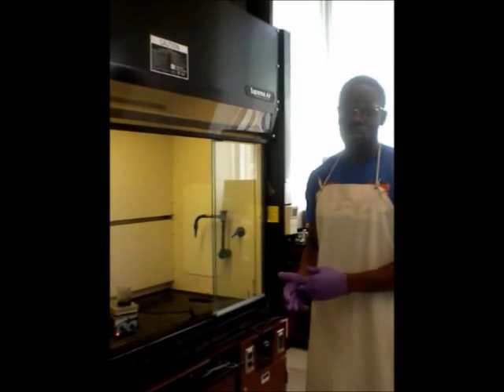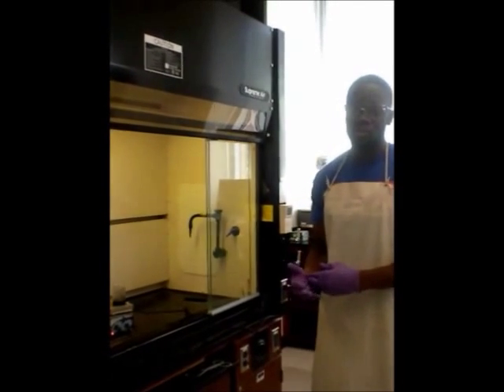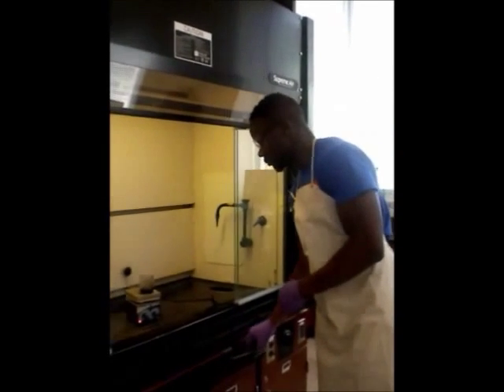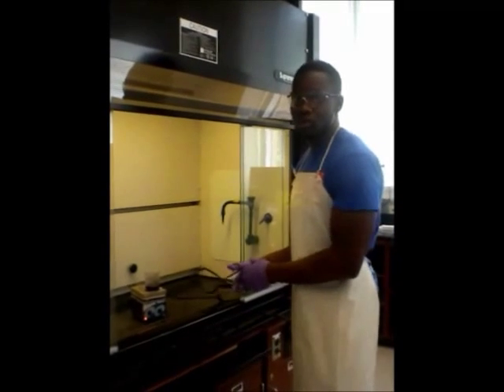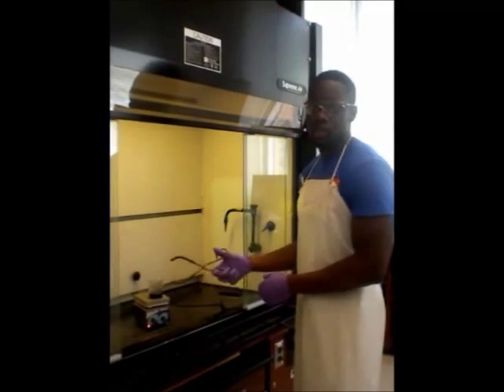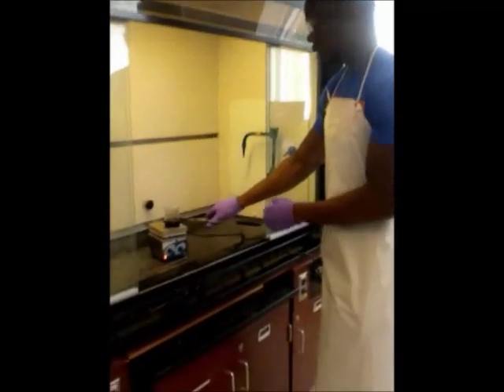UTA-508: Synthesis of Tris-1,10-phen iron(II) chloride (Chem1441)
Chemistry 1442 Green Crystal Synthesis Lab